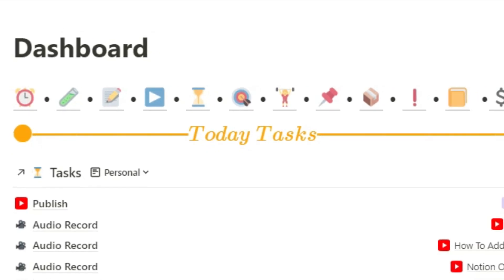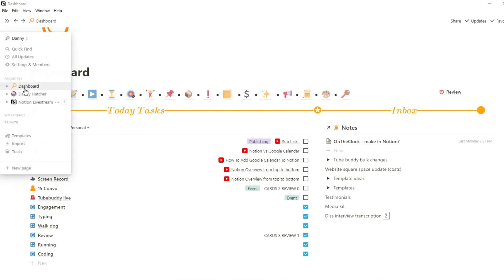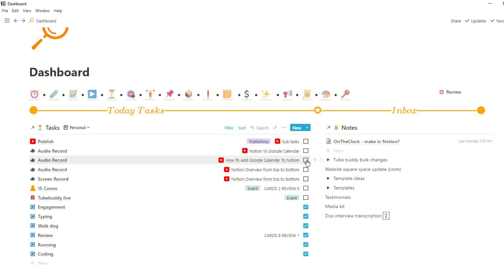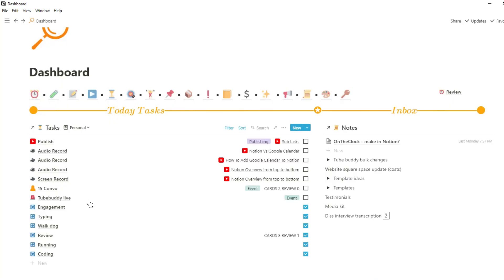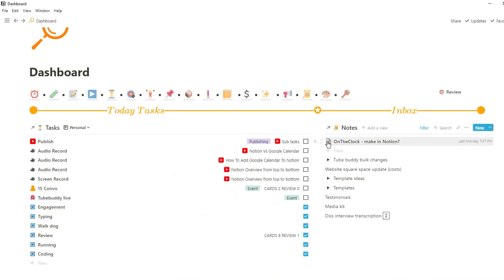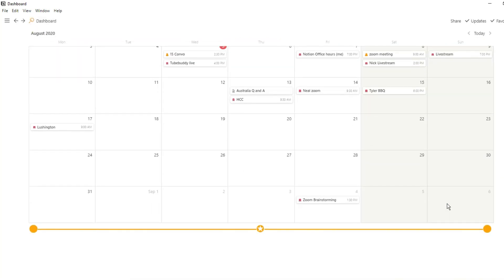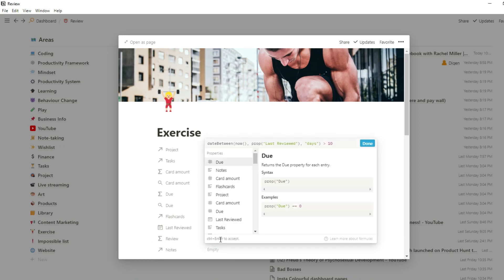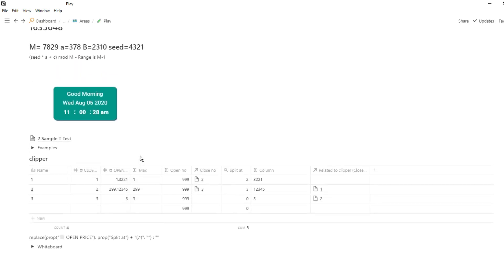NOTION OVERVIEW from top to bottom \\ MY LIFE IN ONE APP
This Notion overview goes over not only my Notion life system but introduces you to my Notion workflow and how I use the app for my life management and organization. Learn more about my Notion life os

⏰ TIMESTAMPS ⏰
0:00 Intro
1:20 Dashboard
2:20 How I manage daily tasks
6:15 Note-taking and ideas
6:50 Notion Calendar
7:55 Review area
9:20 Notes database in review
10:10 Play and experimental space
11:00 How I manage YouTube with Notion
14:10 Content marketing space
15:40 Notetaking space for filtering